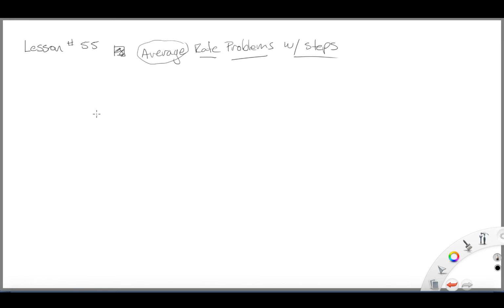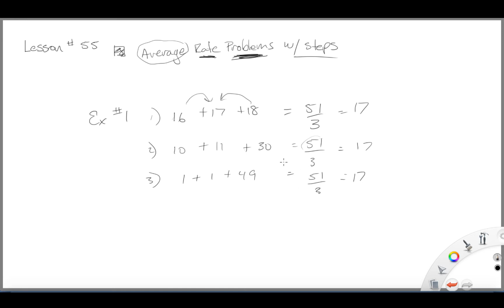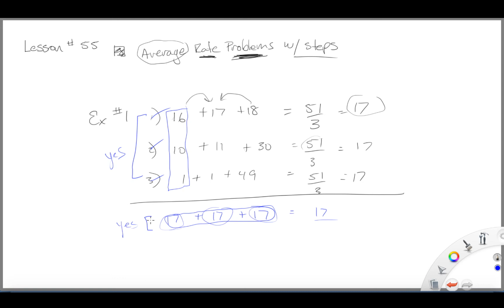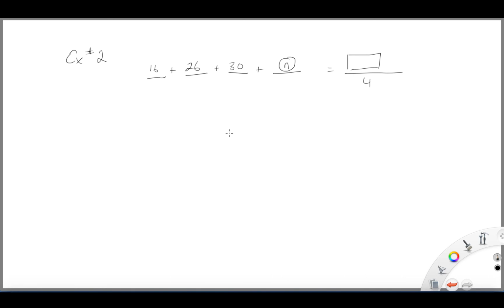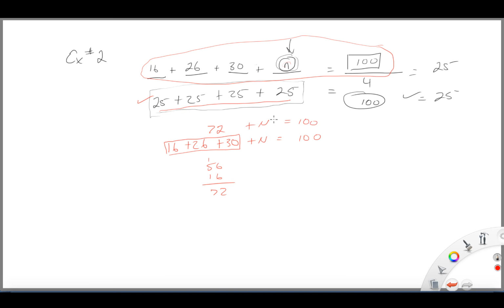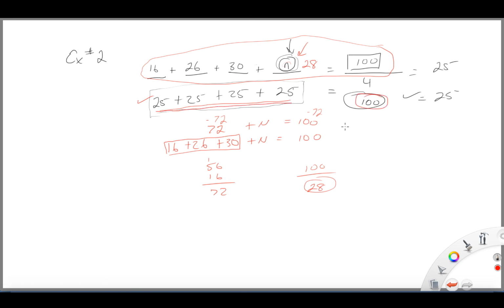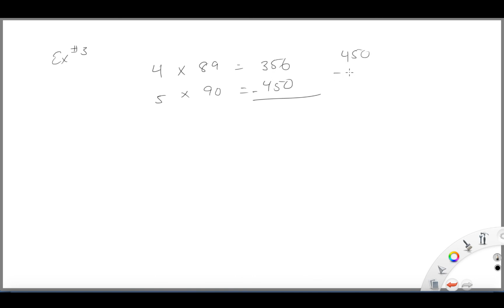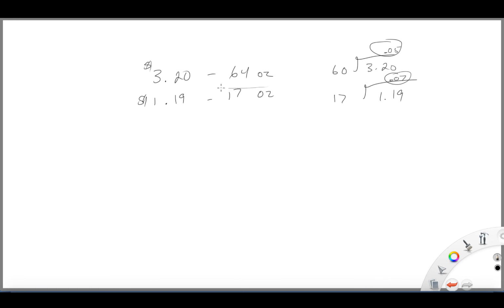Course 2 / Lesson 55